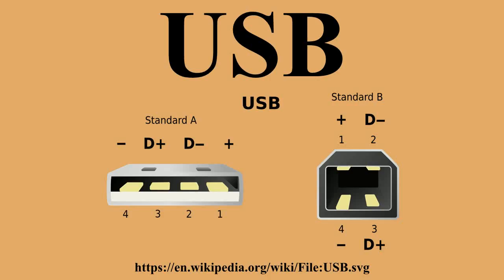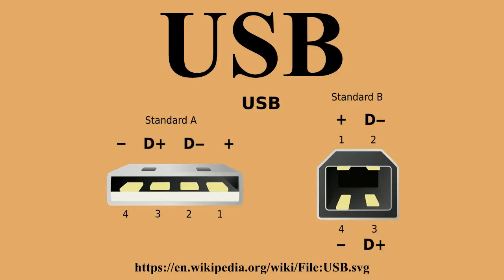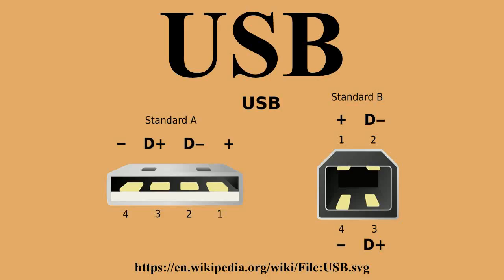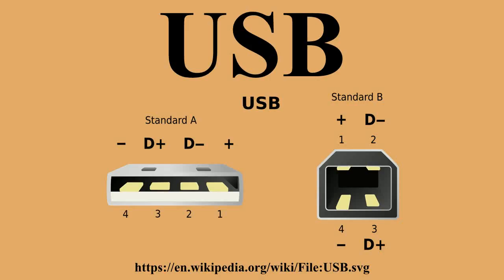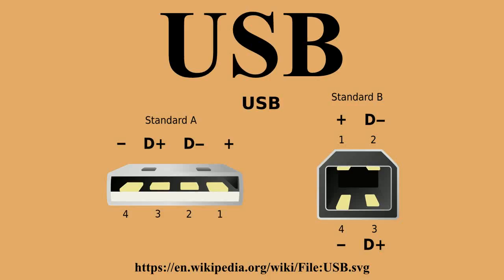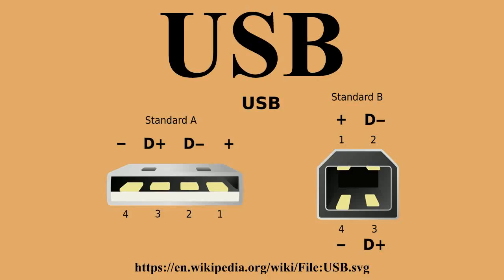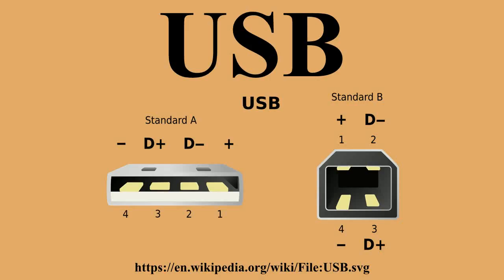USB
Ad-free videos.

USB, short for Universal Serial Bus, is an industry standard developed in the mid-1990s that defines the cables, connectors and communications protocols used in a bus for connection, communication, and power supply between computers and electronic devices.It is currently developed by the USB Implementers Forum .USB was designed to standardize the connection of computer peripherals to personal computers, both to communicate and to supply electric power.It has become commonplace on other devices, such as smartphones, PDAs and video game consoles.

---Image-Copyright-and-Permission---
About the author(s): Simon Eugster – Simon / ?! 19:02, 7 January 2008 (UTC)
---Image-Copyright-and-Permission---